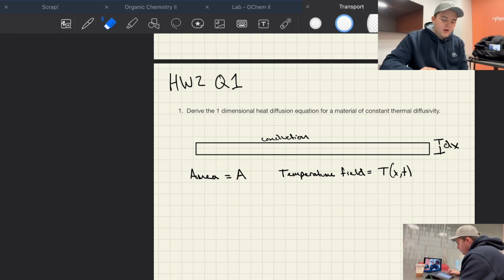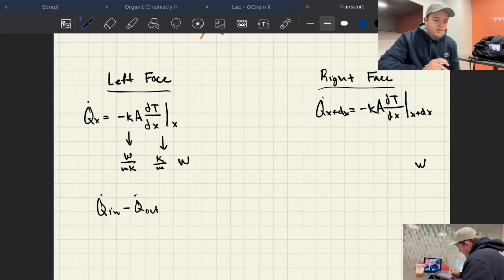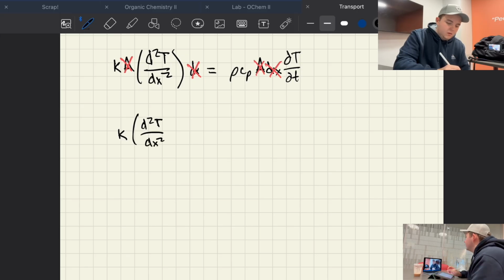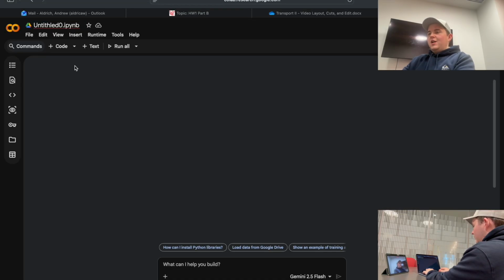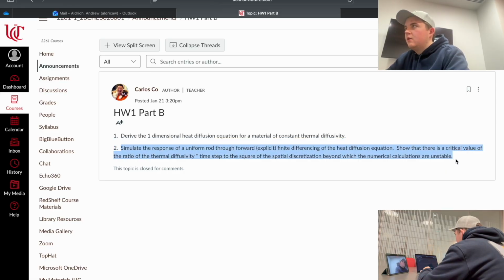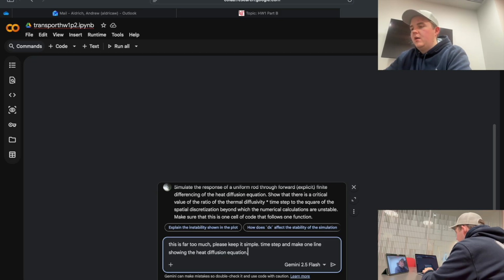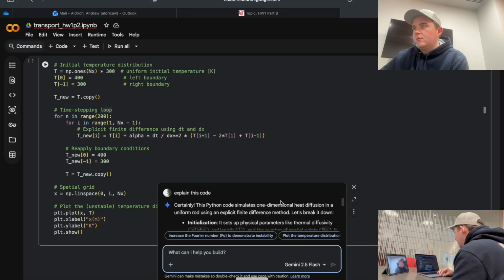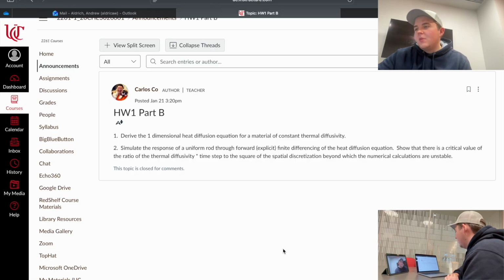This One Number Makes Heat Simulations Fail! (HW 1 Part B)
sorry for the bad echo, but 2 cameras!

HW 1 Part B

Questions are as follows:
1. Derive the 1 dimensional heat diffusion equation for a material of constant thermal diffusivity.

2. Simulate the response of a uniform rod through forward (explicit) finite differencing of the heat diffusion equation.  Show that there is a critical value of the ratio of the thermal diffusivity * time step to the square of the spatial discretization beyond which the numerical calculations are unstable.